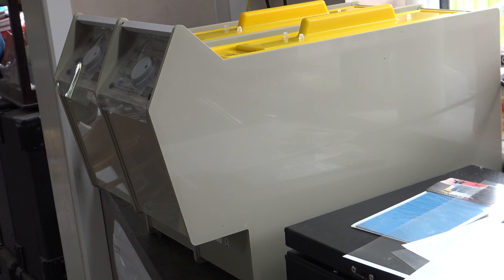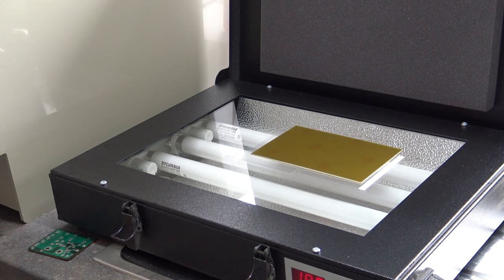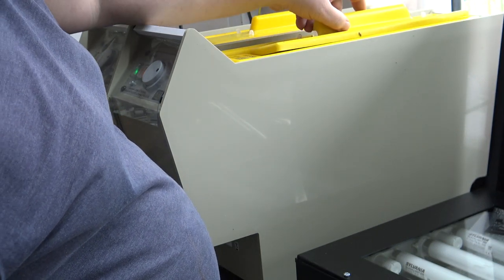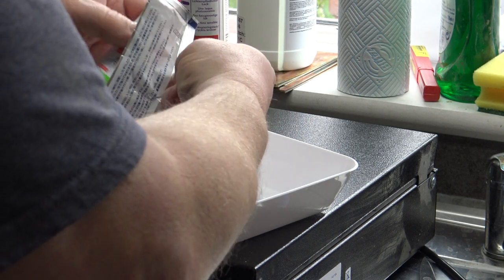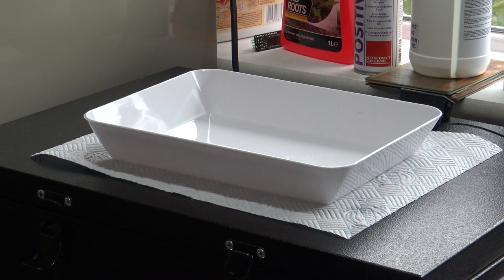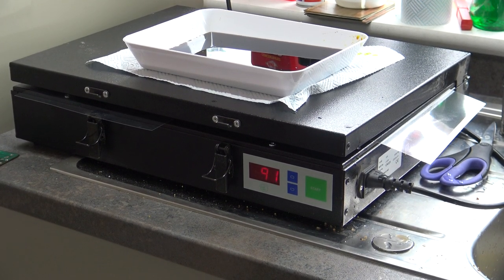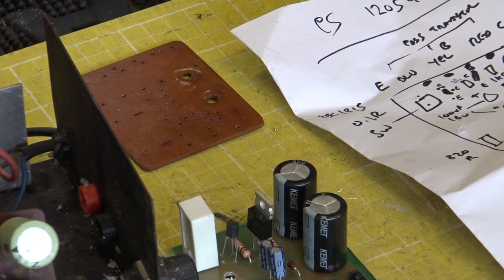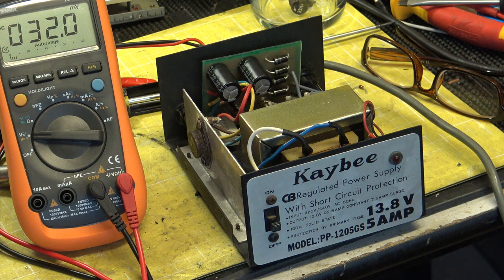Banned PSU overhaul pt3 - making PCB's for the project & first installation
Continuing my series featuring the banned (over safety issues),  PP!205GS from 1980/1981 & made in Taiwan. These power supplies have proved very reliable over the years & they are now 38+ years old. Nowadays, they all really need the four electrolytic capacitors replacing for successful further service.

Part four will see another of these boards being made up, and fitted into a brand new case, with new transformer etc to produce a 'built from scratch' replica (electronically) PSU.

Lincolnshire UK

P.S. Sorry about the 45 seconds segment that got repeated around 11:30. There were over 100 edit points & I failed to notice the error..